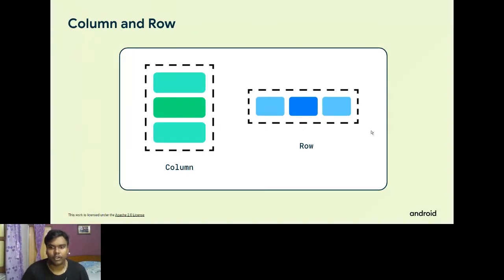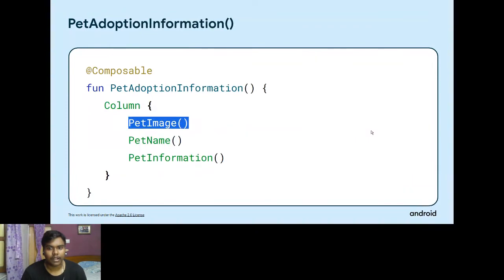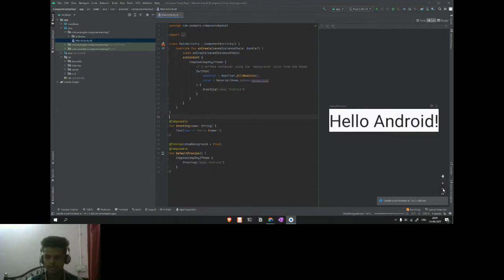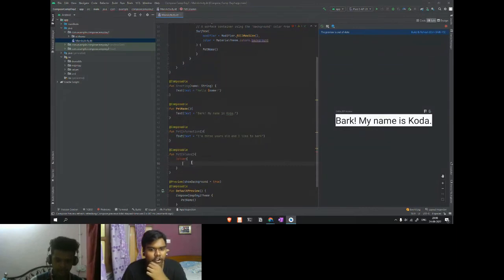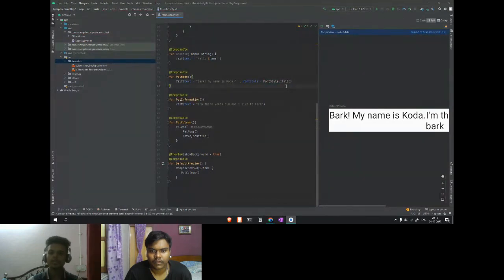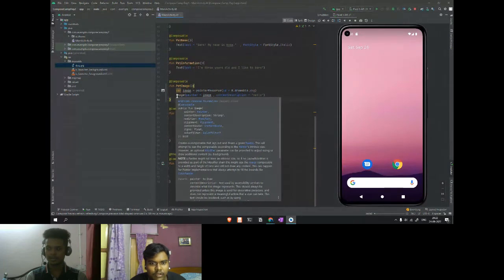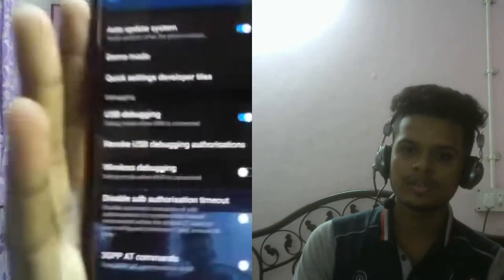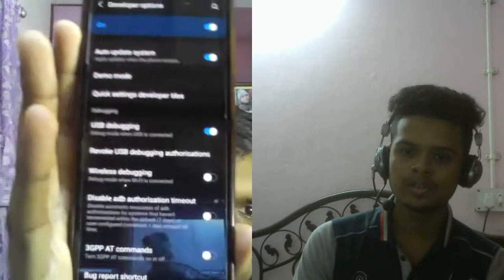GDSC BPPIMT - Compose Camp Day 2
Welcome to Google Developer Student Club's Compose Camp Day 2
In this video we introduced the concept of Jetpack Compose Library and also created an Application using the concepts of compose and kotlin.
The app lets you show your favorite pet's image along with its description such as name